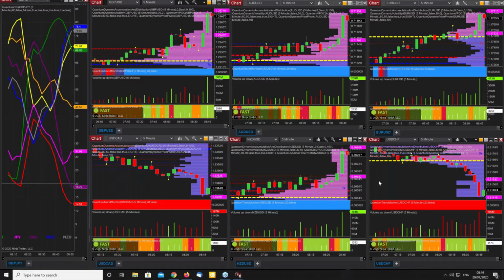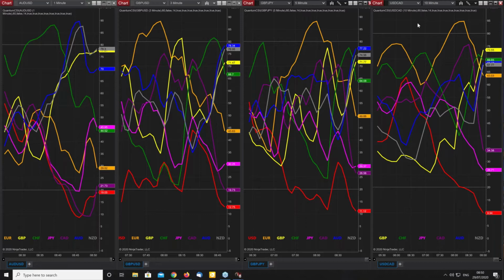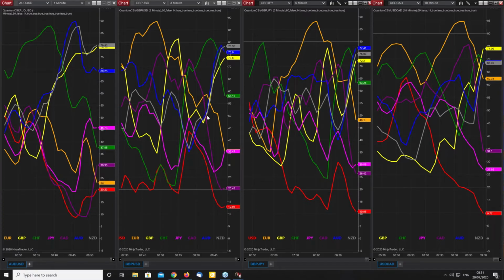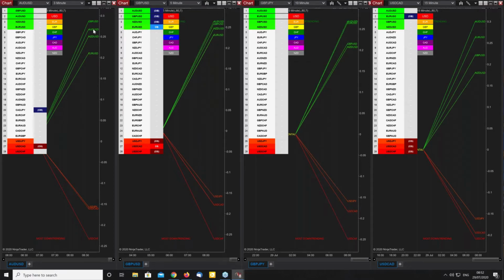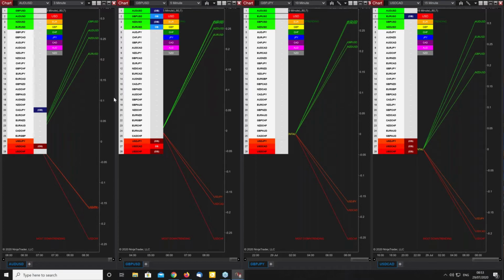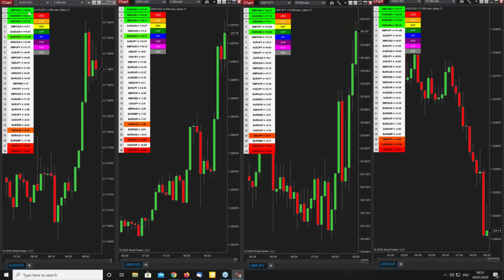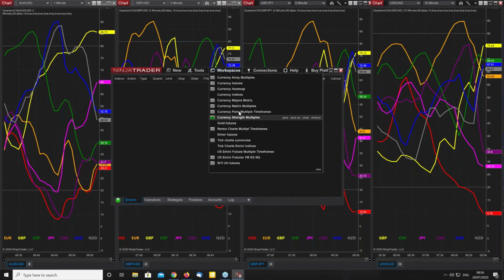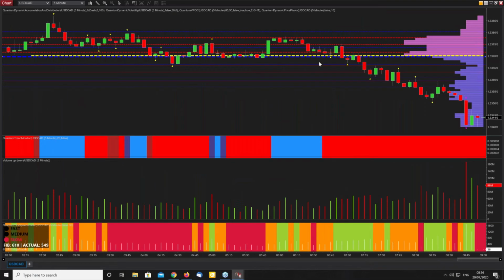How to trade reversals using the currency matrix and currency array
In the final part of the London forex trading session we explain how to use the currency matrix and the currency array to pick out those all important reversals. Trading reversals means you get in early and so take advantage of the whole trend. However it requires patience and also a wider stop loss, but as always in trading greater risk is balanced with greater reward.